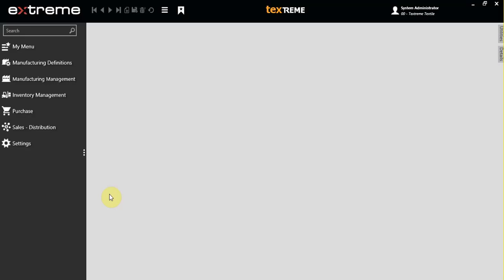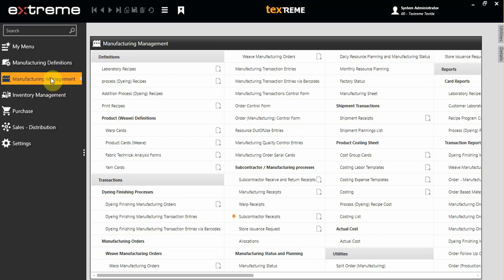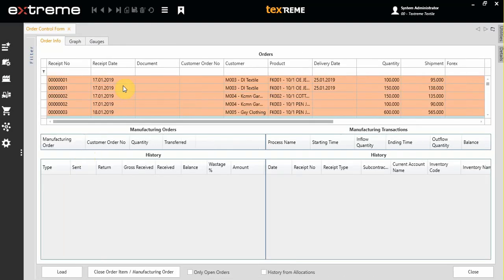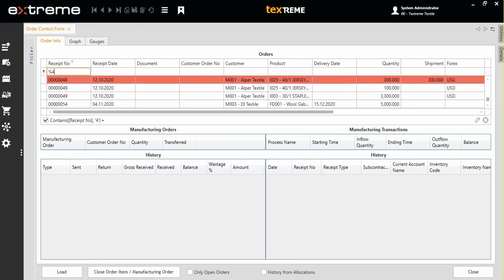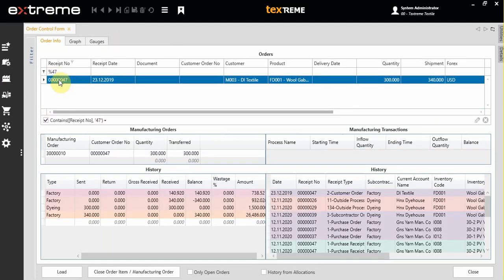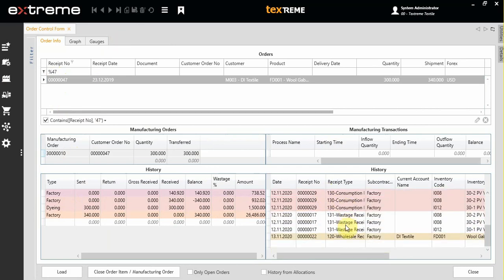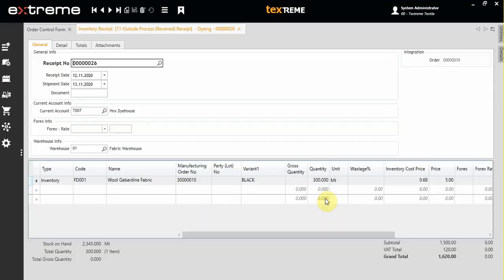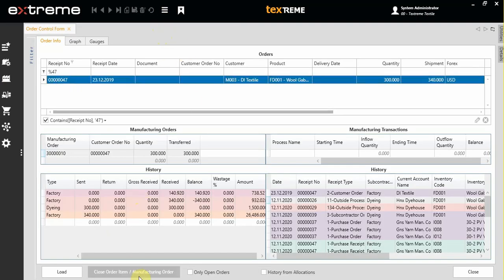Order Control Form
texTreme Textile Production Management System - Order Control Form
This video shows how to control order control form screen.